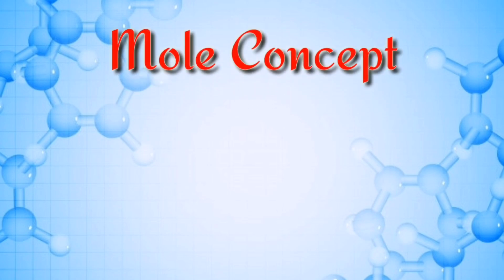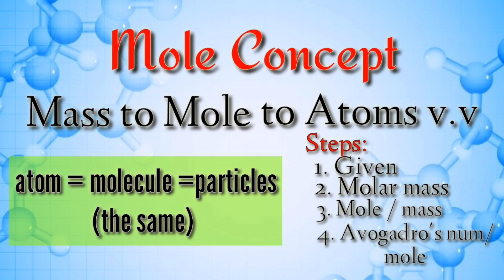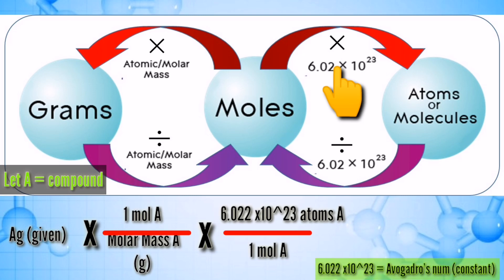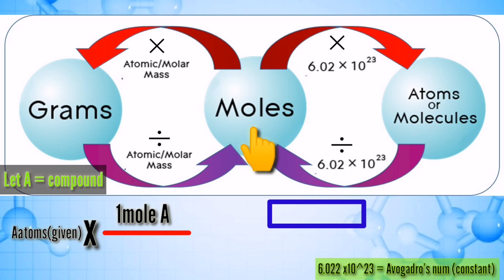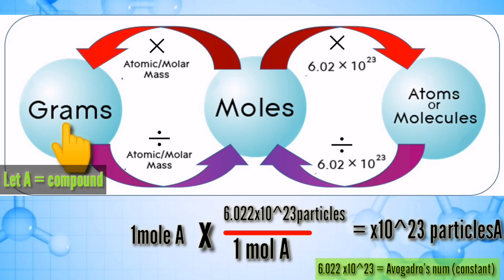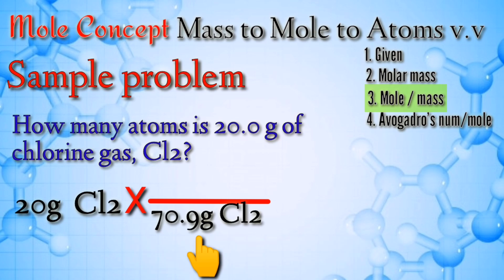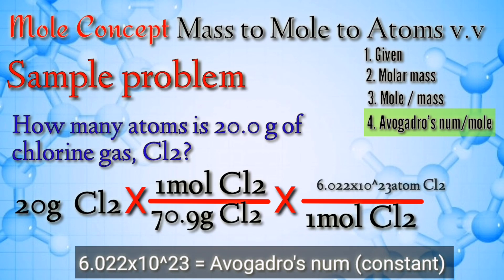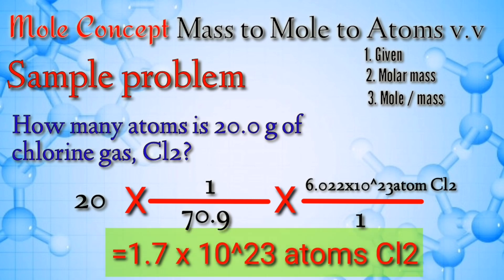Mass to Mole to Atoms: Mole Concept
*correction
#4.) How many grams are in 2.3 x10^24 atoms of silver?